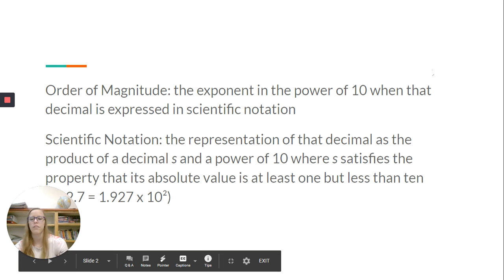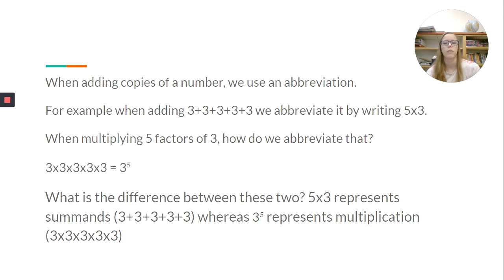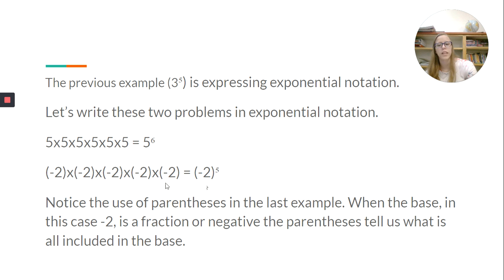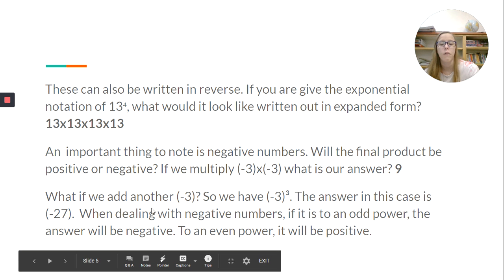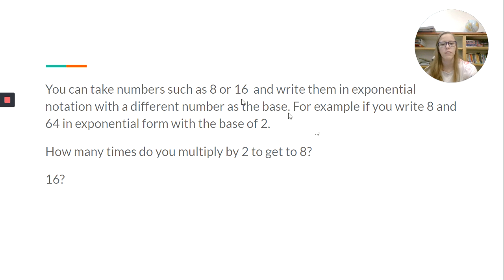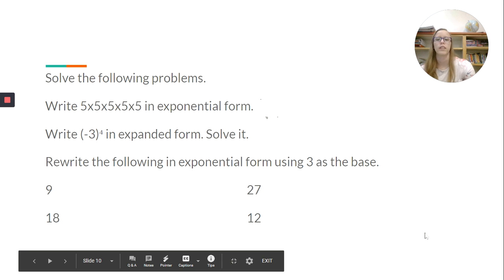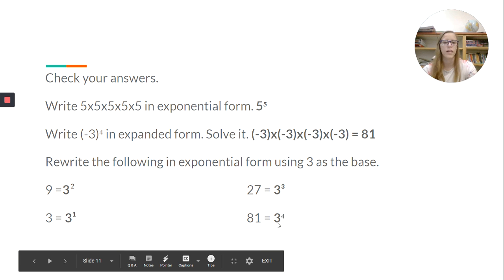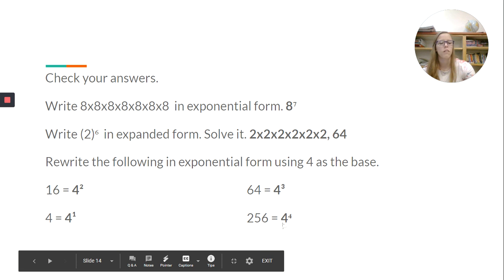8 - Math - Unit 1 Lesson 1 - September 2, 2020